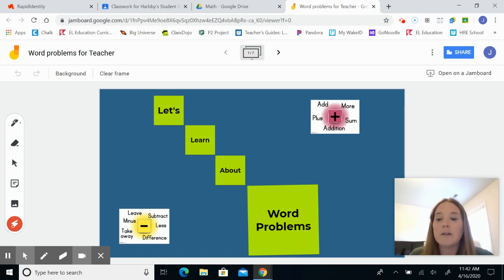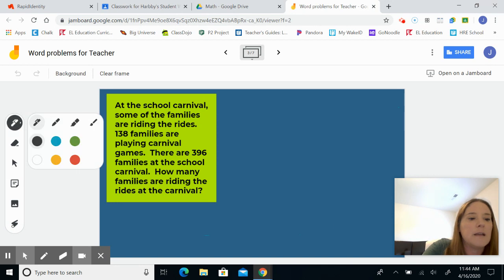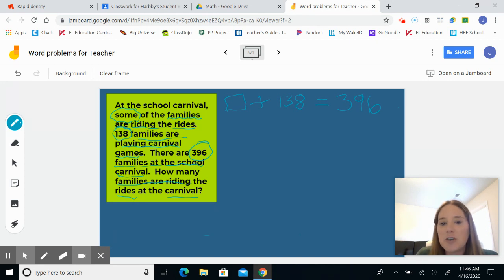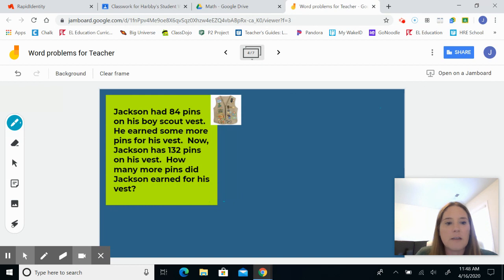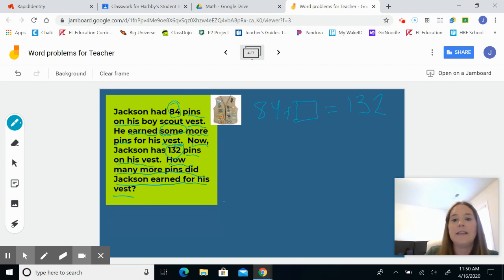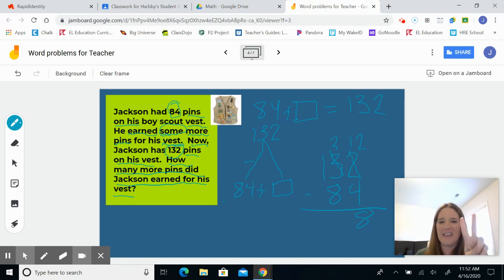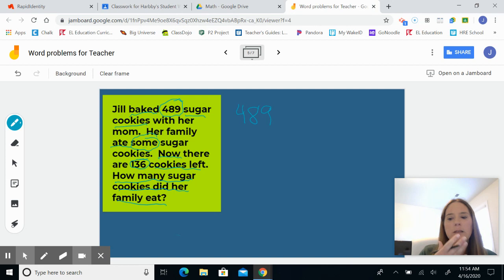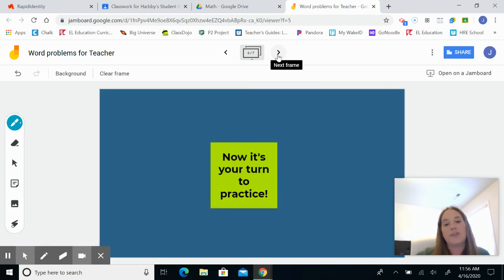Untitled: Apr 16, 2020 11:57 AM